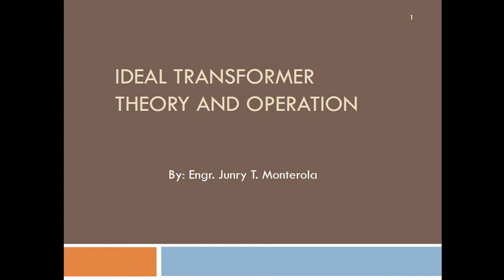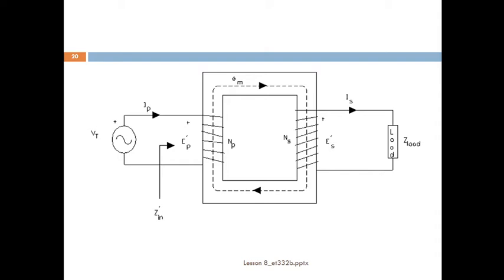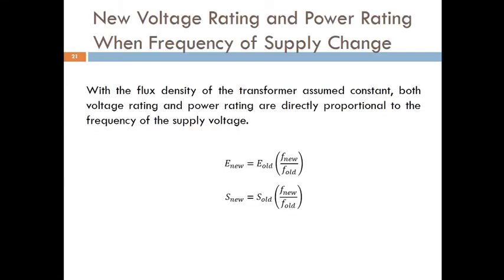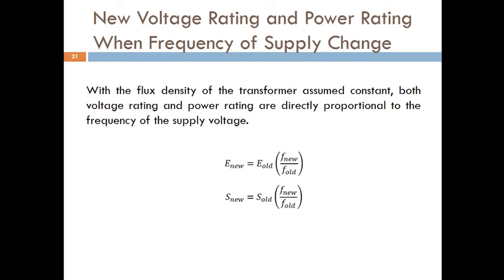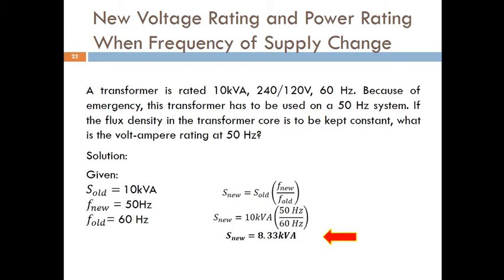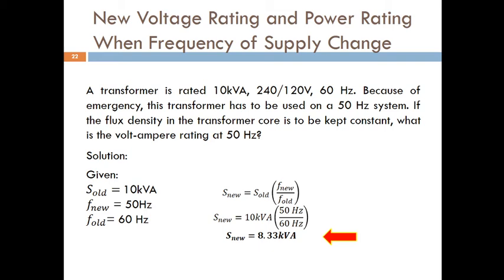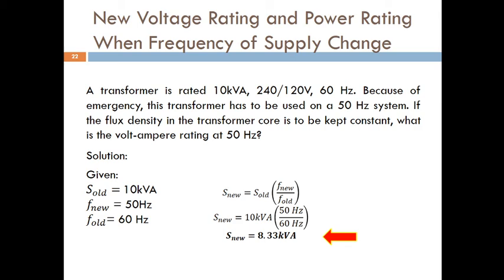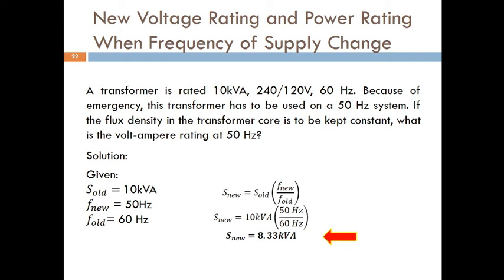EC3 Lec 2